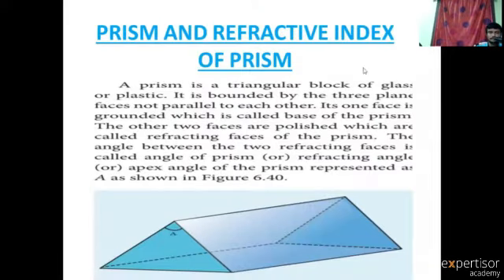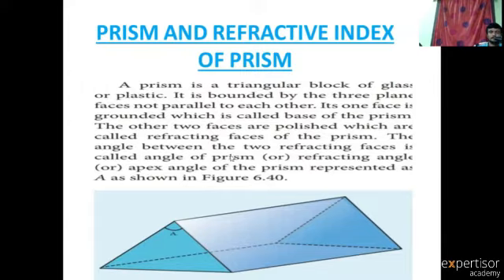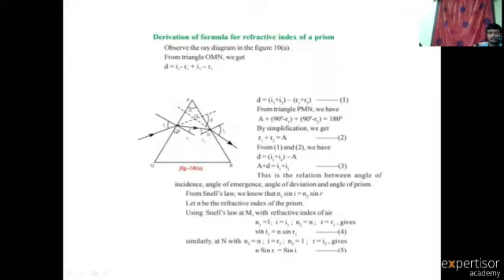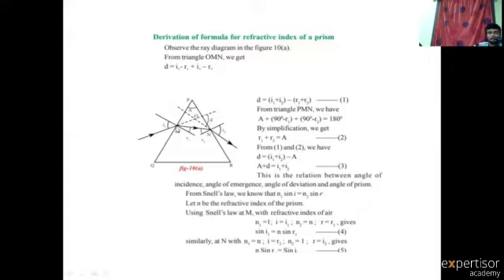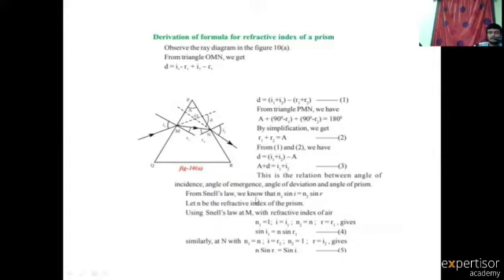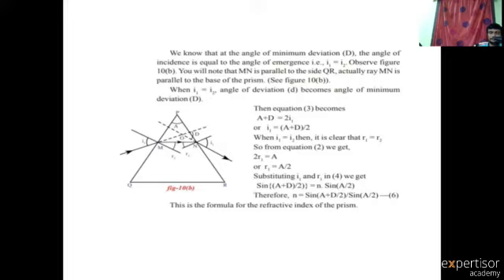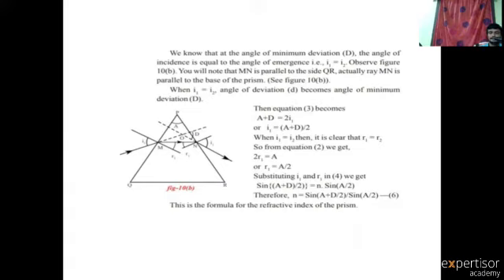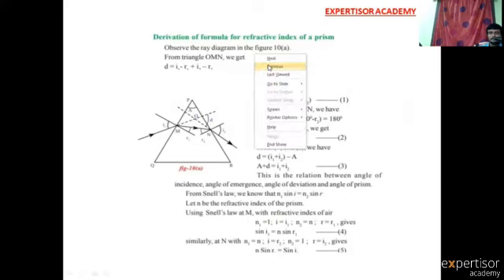Class12 Physics | Prism & Refractive Index of the Material of Prism by Expertisor Academy | Chapter6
Hi All,
This video is about the Prism & Refractive Index of the Material of Prism by Expertisor Academy from the class 12 physics Tamilnadu syllabus.